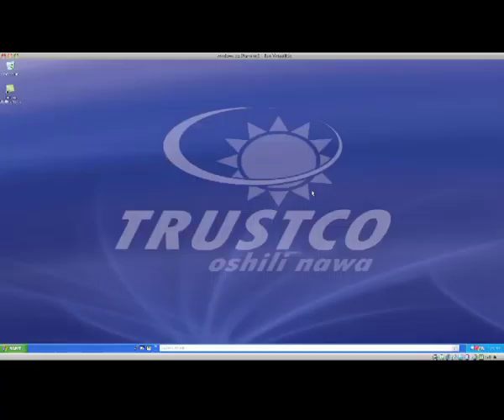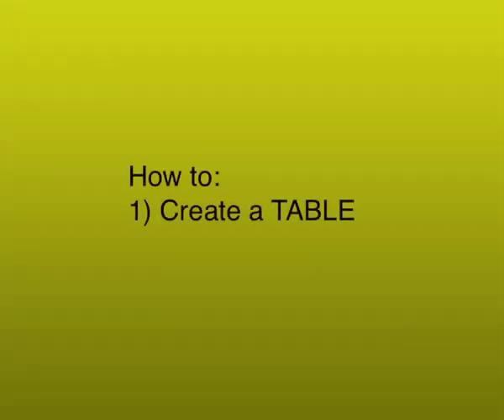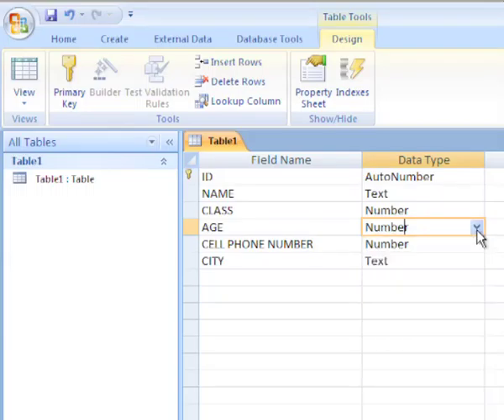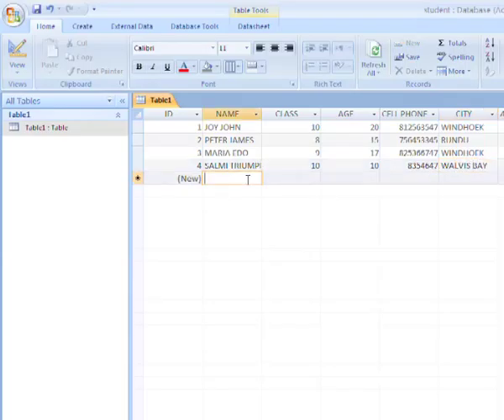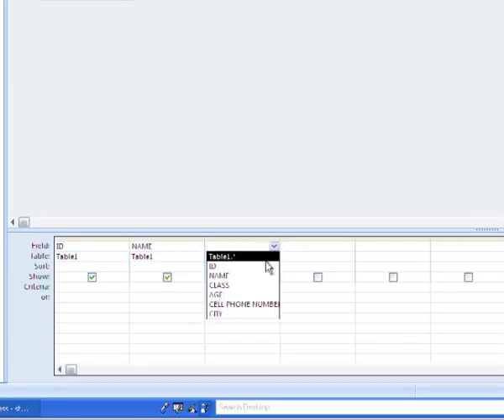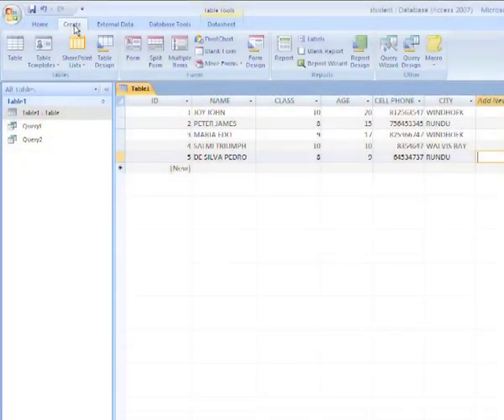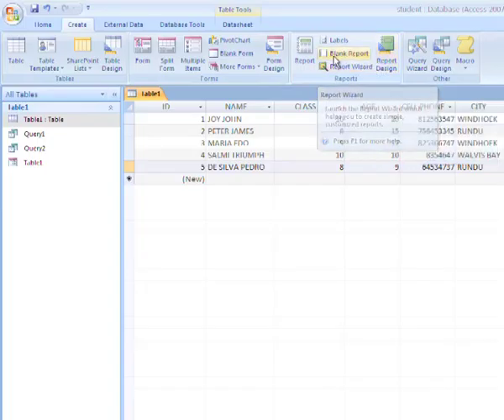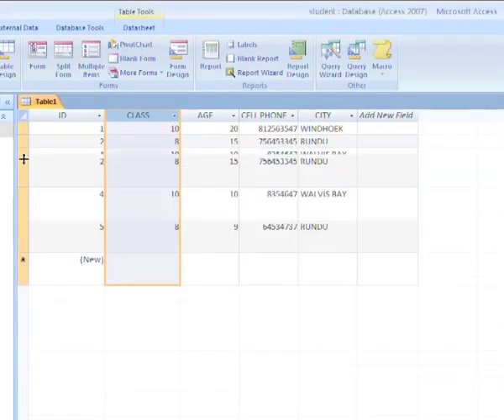IOL CONTENT BIS132 (Microsoft Access 2007)